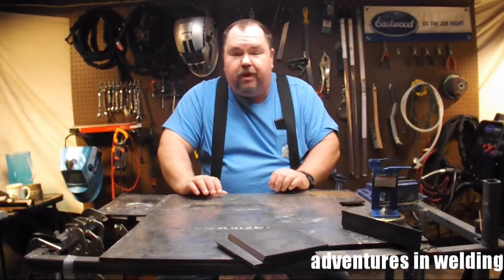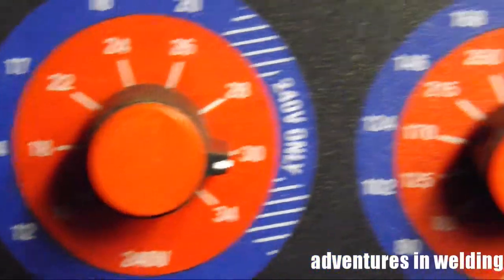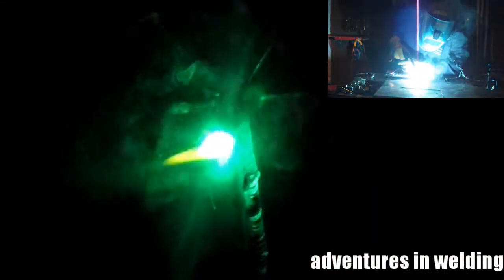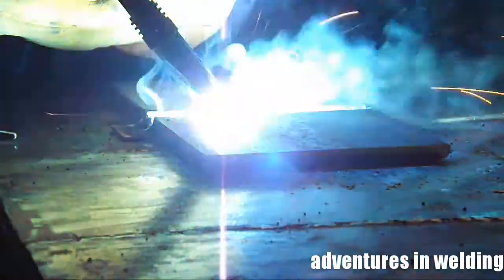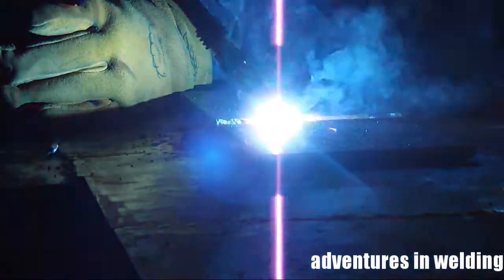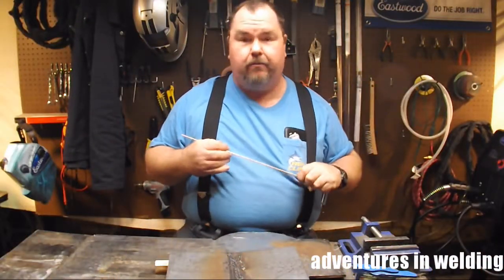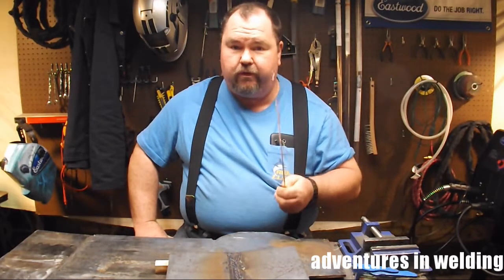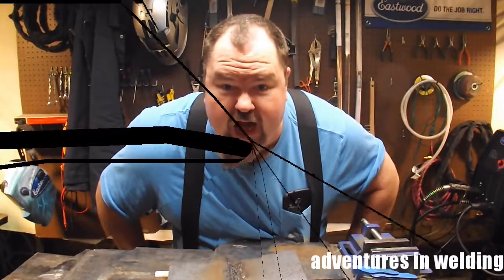Adventures in Welding #100 Spray Xfer II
Part 2 of the spray transfer series. In this episode we talk more about settings and do a vee groove butt weld on 3/8ths plate using the Eastwood MIG250.